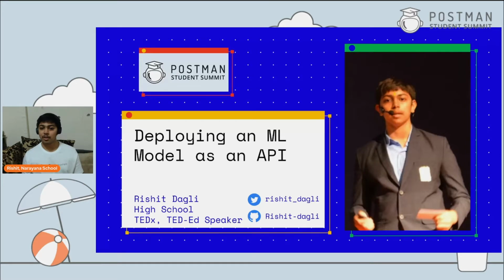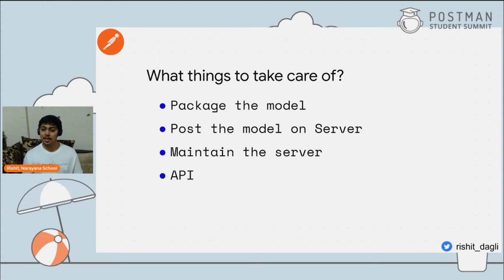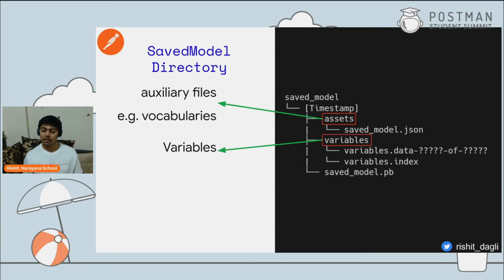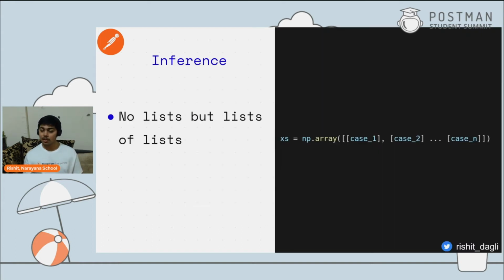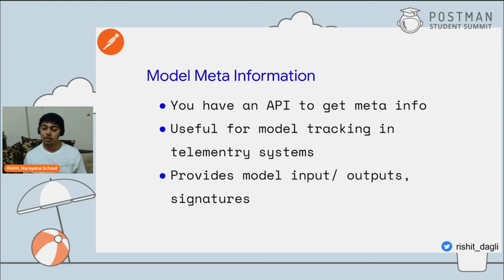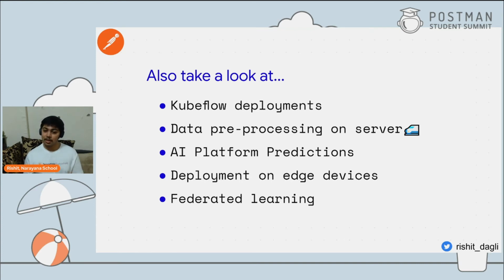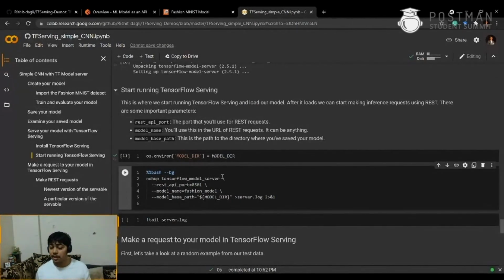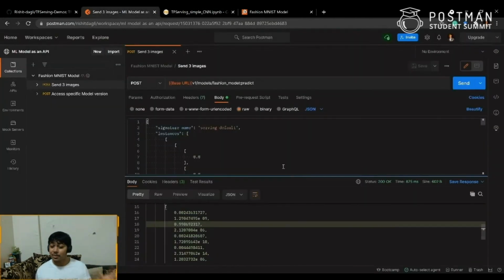Build a Machine Learning API and deploy using TF serving | Postman Student Summit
Learn how to build an API around an existing machine-learning model and deploy it using Postman to test the model API.

Rishit Dagli is a high school student and Postman Student Leader representing Narayana School. He is a TEDx and TED-Ed speaker and shares knowledge about machine learning and Android by mentoring at TensorFlow Mumbai and organizing Kotlin Mumbai.

Postman offers a range of programs for students and educators designed to help you learn all about APIs.

Students are also invited to join the Postman Student Discord Community